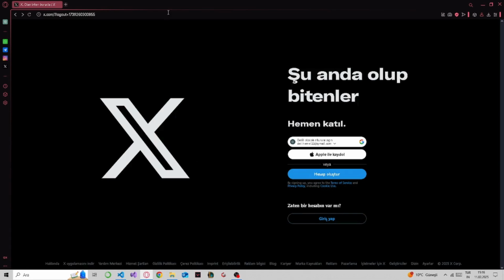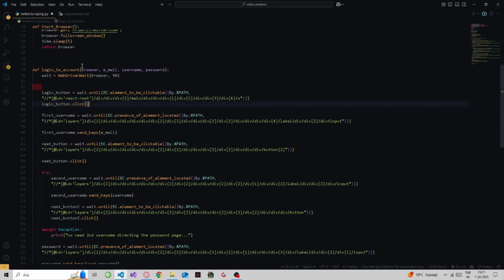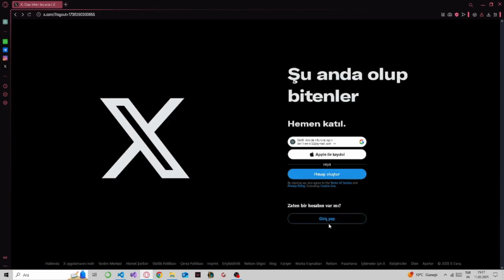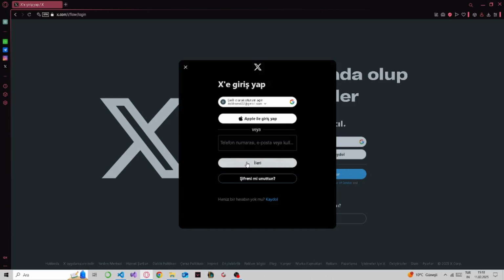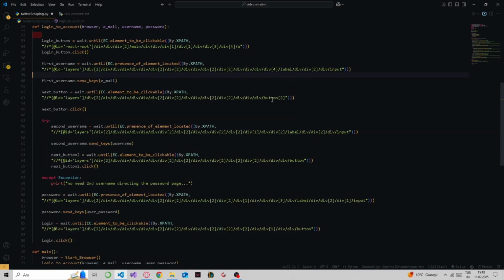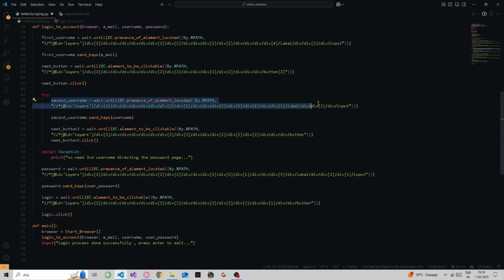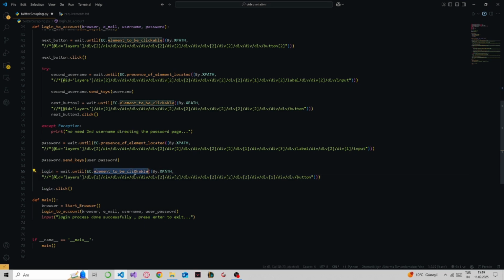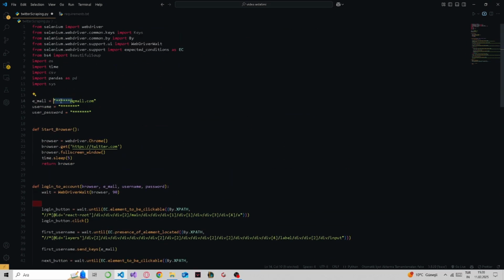How to login account with twitter automation | Selenium & python